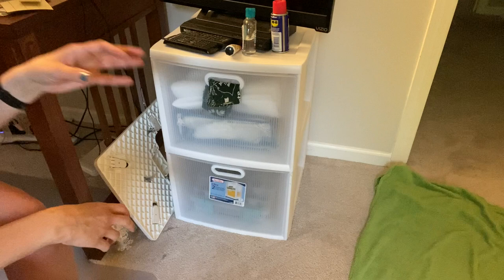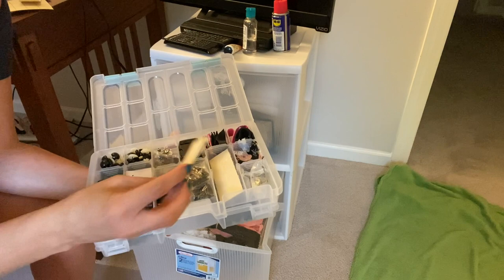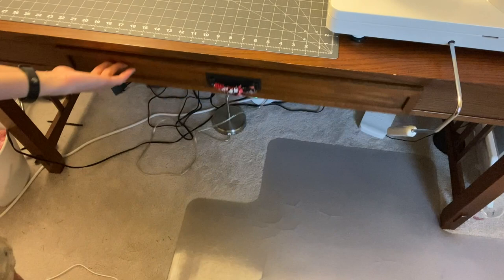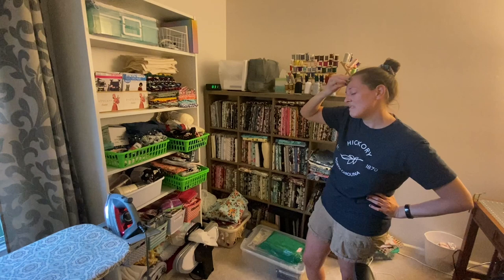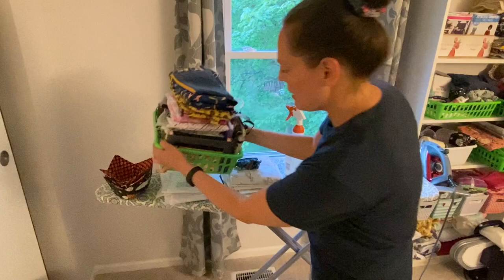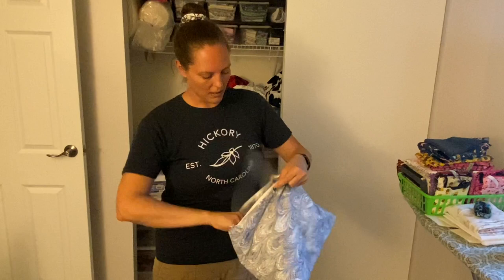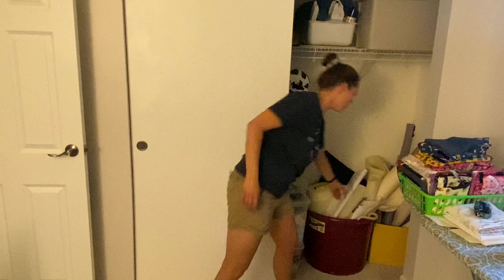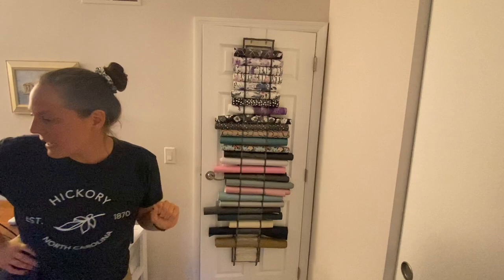Sewing Room Organization Ideas for Small Spaces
Sewing room tour showing how I organize my sewing room.

Ikea Kallax cube bookshelf:

Ikea Billy Bookcase:

Shoe hanger for zipper by the yard:

Vinyl roll holder:

Container for hardware: